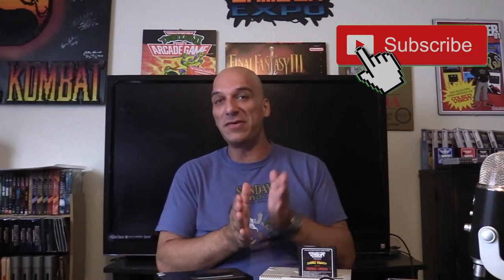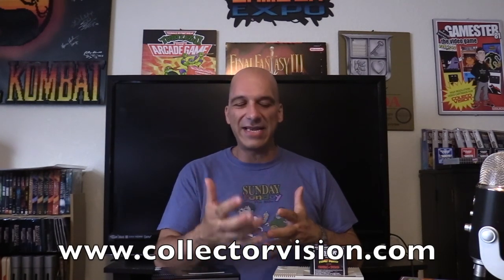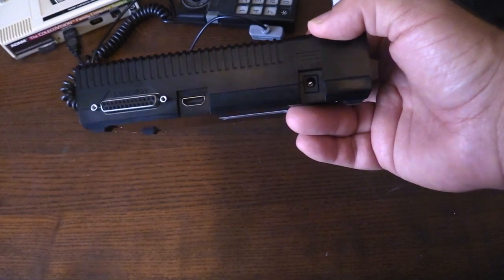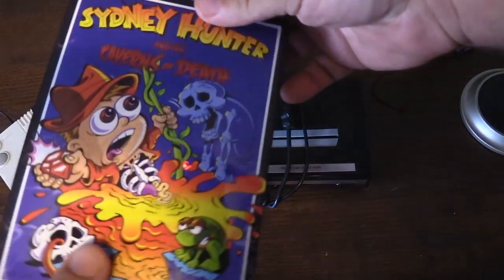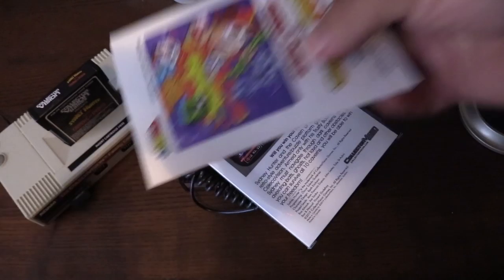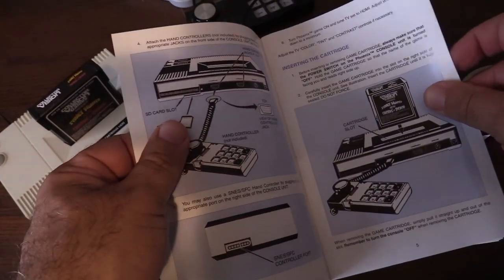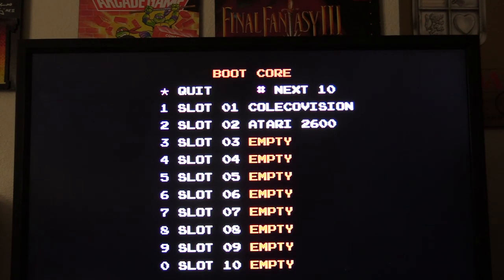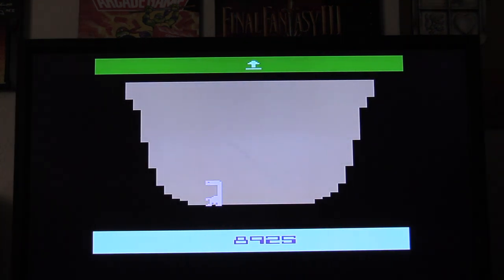1st Look - New CollectorVision Phoenix - FPGA HD ColecoVision Console - Gamester81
Here is a first look at the new Phoenix console by CollectorVision Games.  It's an FPGA HD ColecoVision console that can also play Atari 2600 games.  It is open source so more cores are in the works.